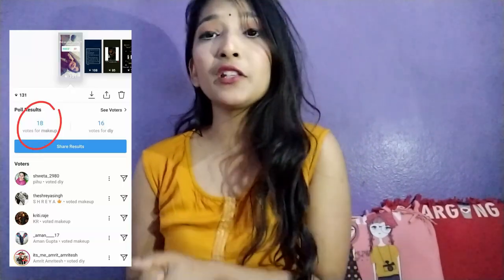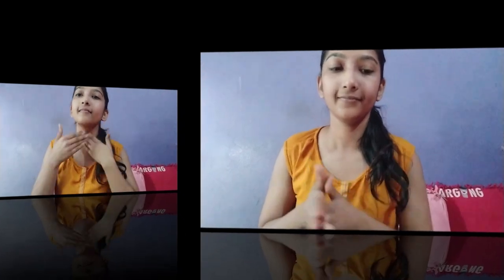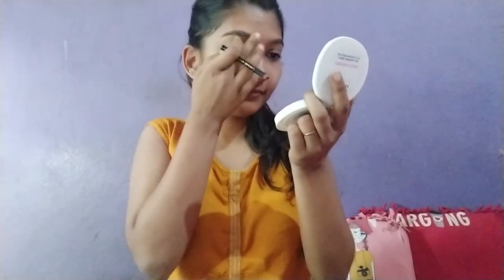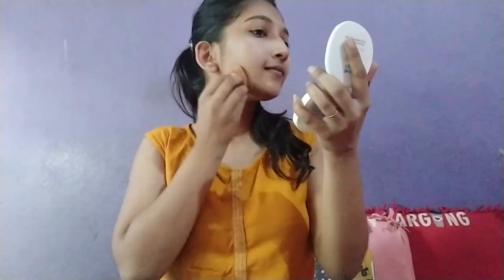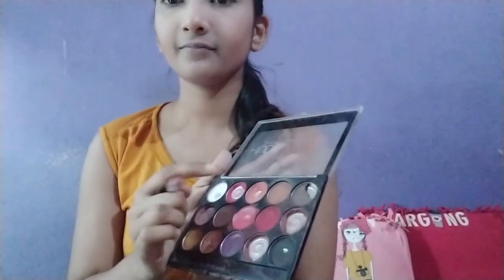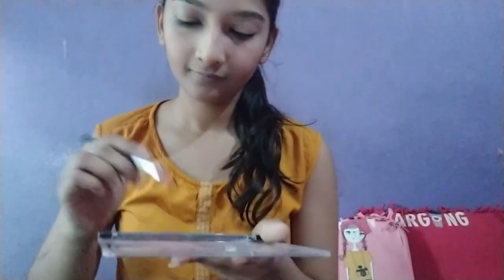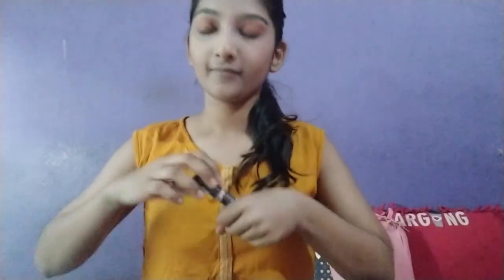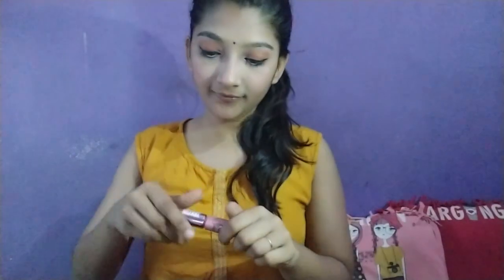MY FIRST MAKEUP TRY || BASIC MAKEUP WITH SHREYA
HII EVERYONE

PRODUCTS :
MOISTURIZER- johnson's baby milk and rice baby cream.
PRIMER - lakme absolute blur perfect makeup primer .
FOUNDATION - lakme absolute argon oil serum foundation SPF45.
COMPACT - lakme absolute perfect radience skin lightining compact SPF  UVA/UVB protection.
CONCEALER- huda beauty
BLUSHER- lakme to 9to5 pure rouge peach affair.
EYEBROW- lakme eyebrow pencil.
KAJAL-[white] lakme eyeconoic kajal.
MASCARA- lakme absolute flutter secrets dramatic eye mascara.
EYESHADOW- huda beauty pallate.
EYELINER- clamy cosmetics liquid eyeliner pen.
LIPSTICK- lakme 9to5 matte mouse lip & cheek colour in shade {plum feather}